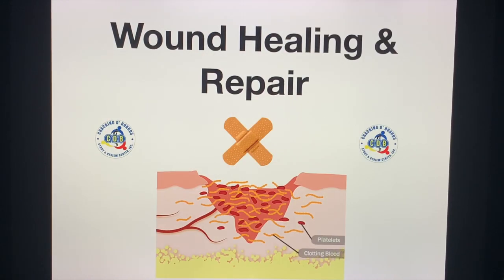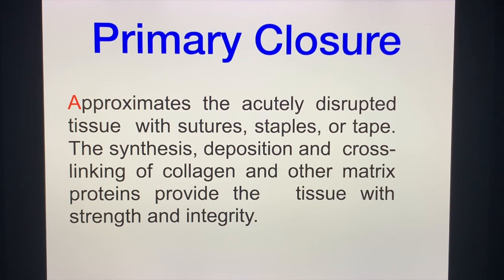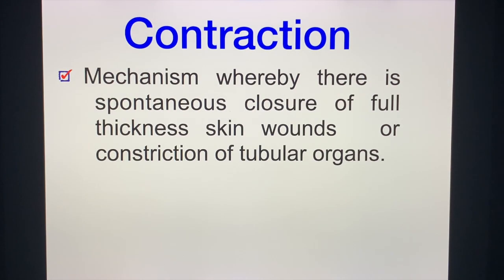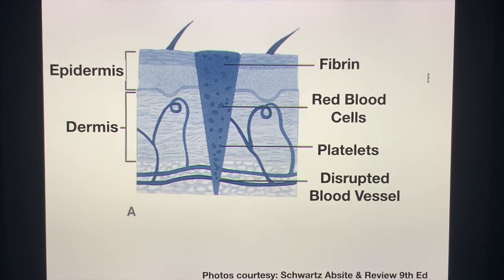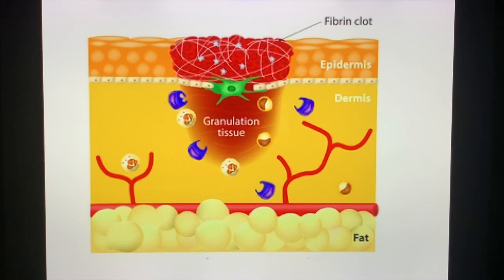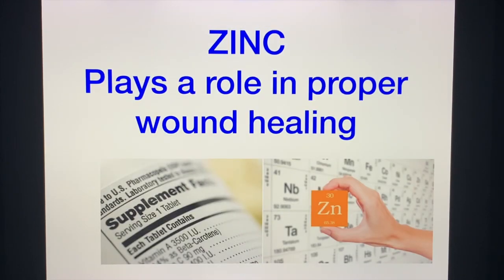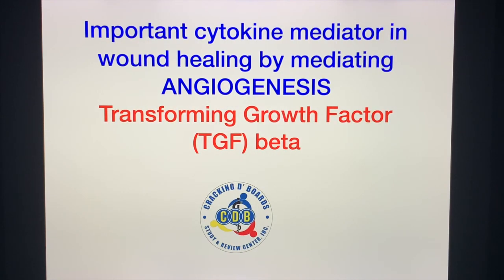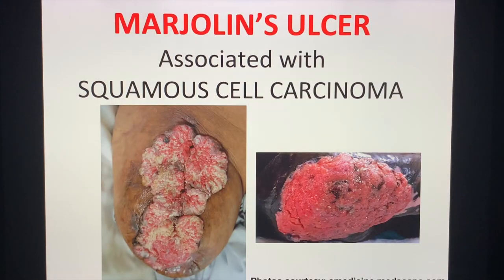Surgery Pathology Wound Healing & Repair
A quick guide to the must-know principles and pearls about wound healing & repair